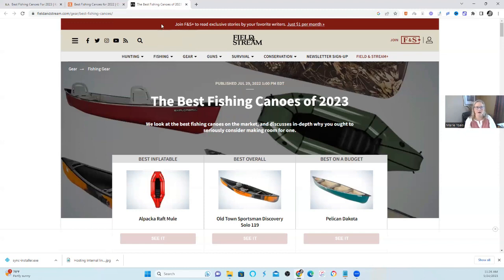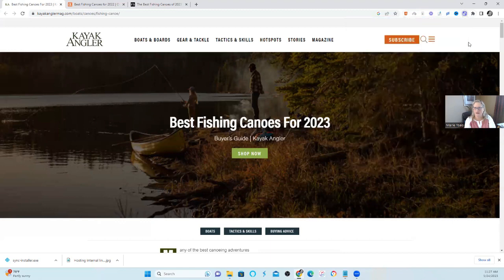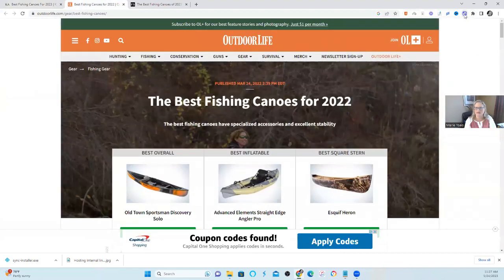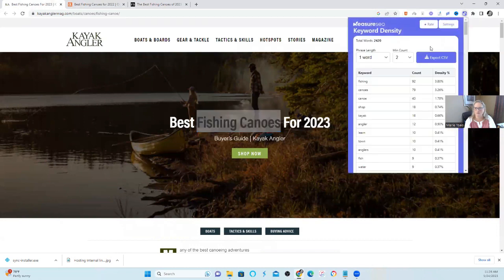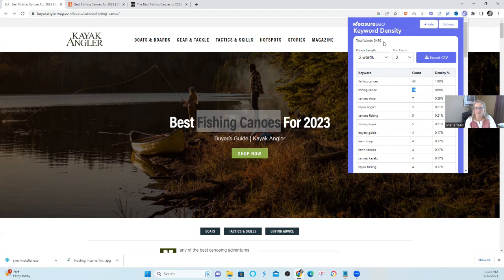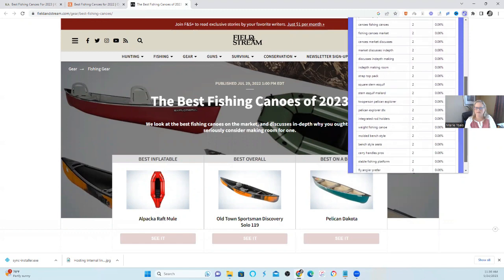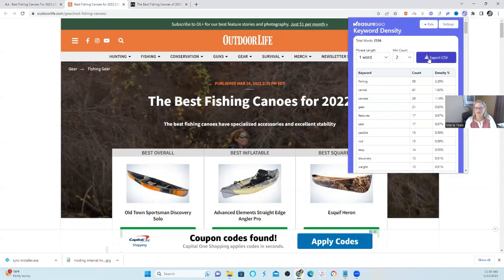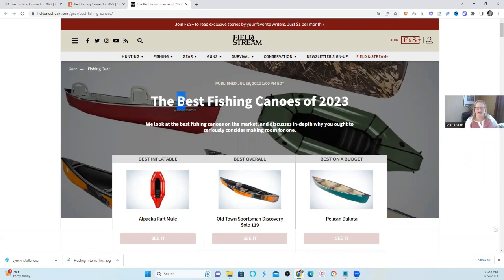Keyword Density Isn't Dead in SEO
/TIMESTAMPS
0:00 Intro
0:05 SEO Algo Secrets
0:35 Keyword Density in SEO
1:06 Stuck Sites
9:45 Outro

 Keyword Density in SEO
keyword density SEO